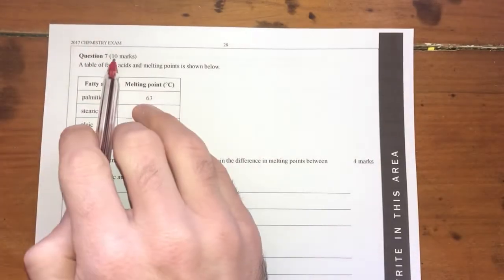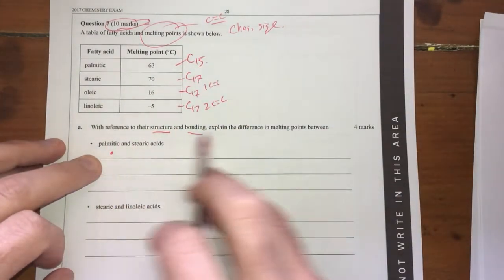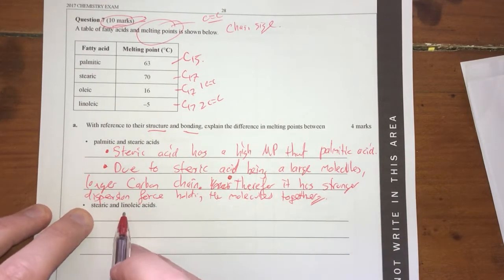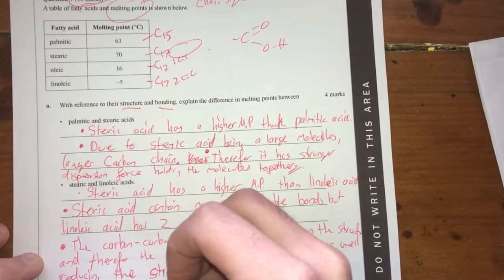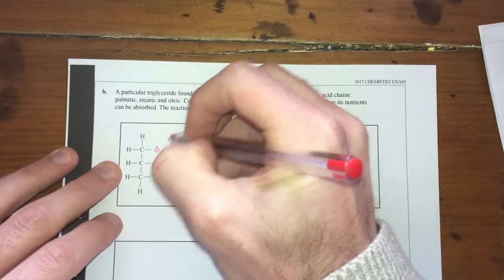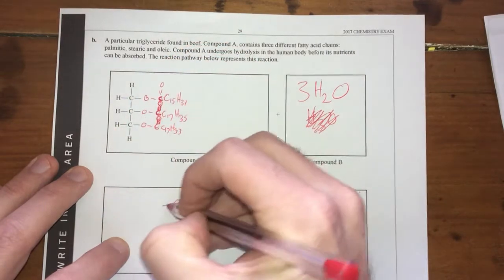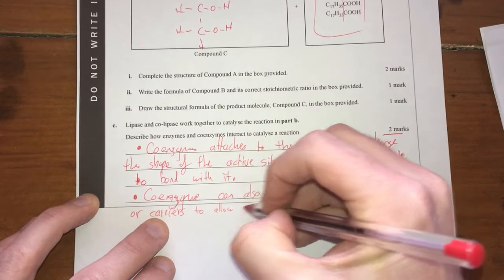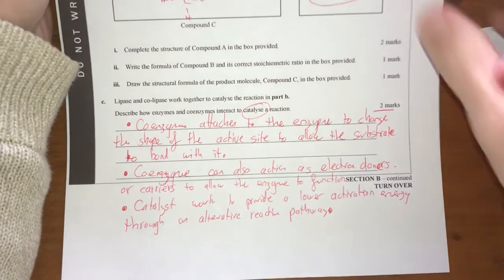VCAA 2017 - Question 7 (Food Molecules) - Chemistry Exam Walk-through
Q7a 0:00 (structure of fatty acids)
Q7b 6:42 (metabolism of fats and oils)
Q7c 9:42 (enzyme and coenzyme function)